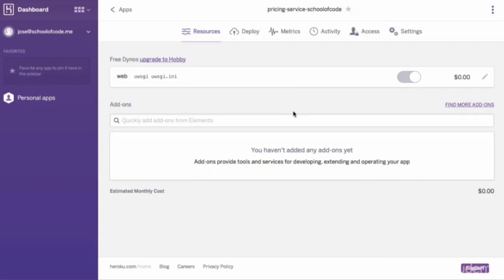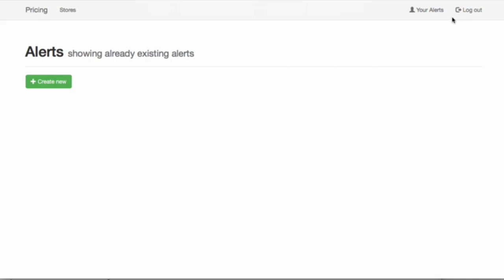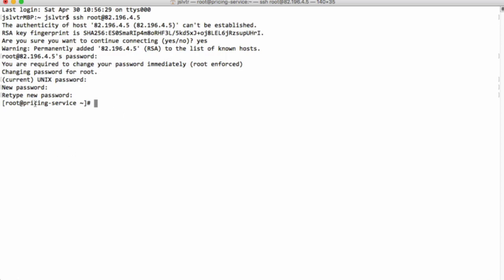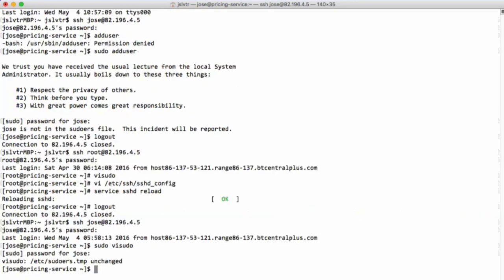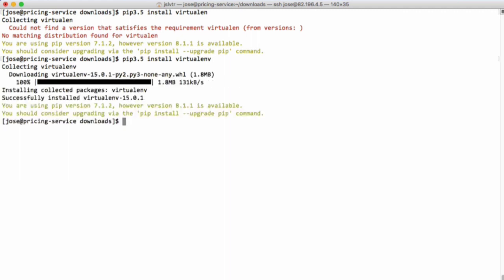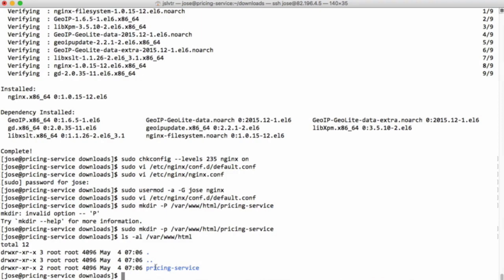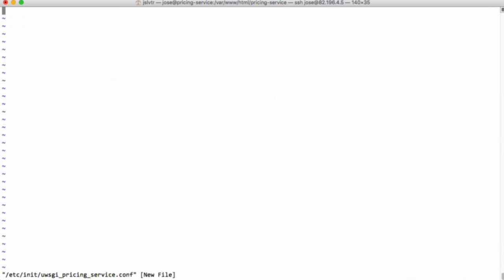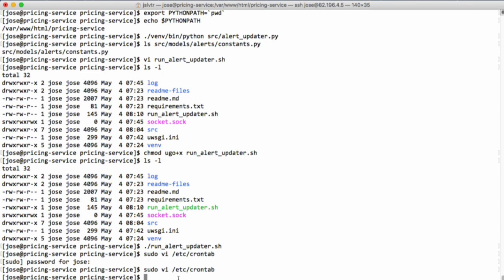LEARN PYTHON from scratch | COMPLETE PYTHON WEB COURSE: BUILD 8 PYTHON WEB APPS | Last Part